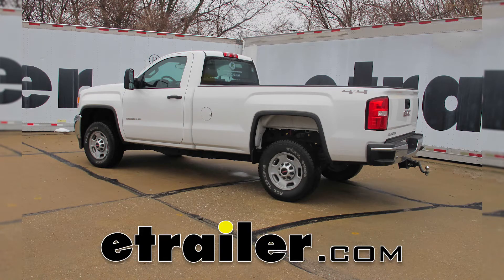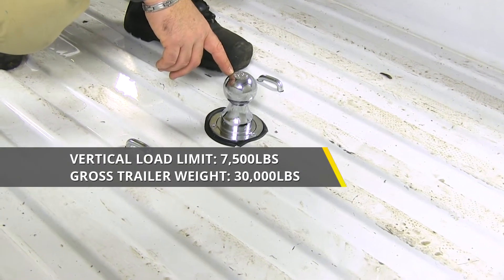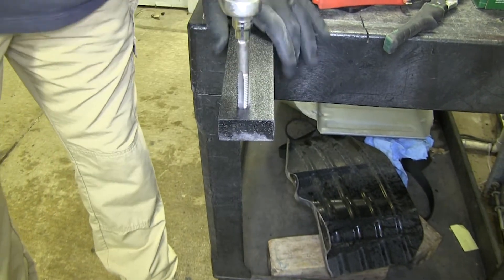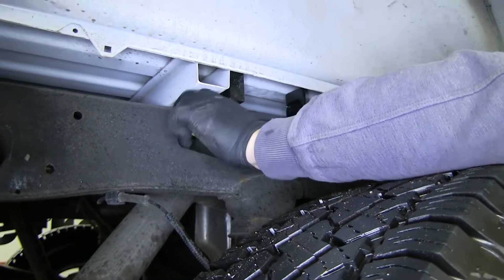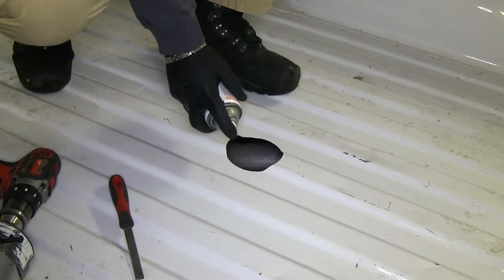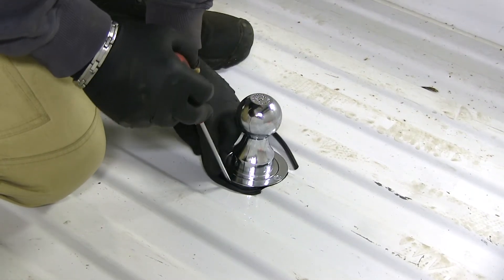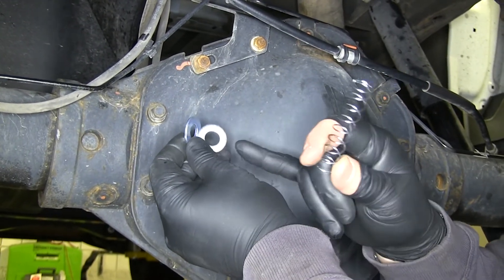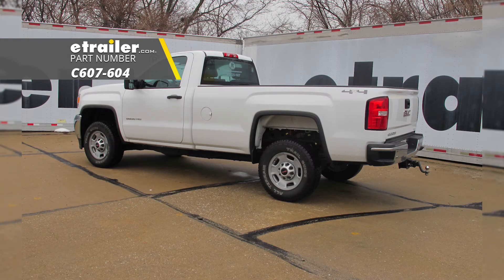etrailer | Gooseneck Trailer Hitch Installation - 2015 GMC Sierra - Curt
Speaker 1:          Today on our 2015 GMC Sierra 2500. You're going to be taking a look at and I'm going to show you how to install the Curt Double Lock Flip and Store underbed gooseneck hitch, part number C607-604.This is what our hitch looks like when it's installed. It's going to have nice black powder coat finish. It's going to help resist any rust or corrosion. One thing that's nice about this hitch over some of the other ones, is it's a double locking pin. Unlike some of the other ones that are just a single pin.

This is going to give you more stability on your hitch ball.To close the pin you're going to have a single handle that's going to come out on your driver's side or passenger side, it's your choice. It gives you an option for both. It's going to be spring loaded. You're also going to have spring loaded safety chain hookups. You're going to have one each side of your hitch ball.So we're going to have two cross bars.

They're going to span from frame rail to frame rail. Your center section is going to attach to those two cross bars by eight half inch bolts, lock washers, and flat washers. Then you're going to have a frame bracket on the outside of each frame rail. This is our handle. To remove the pin, we're going to pull out, turn clockwise and that's going to lock your pin open.

To close it, you simply just turn it, let it go.This is what our hitch looks like in the back of our truck. You can see your safety chain U bolts, come up right here and they're in the lower corrugation. That way you maintain access to your bed. You can see that the top of your hitch here sits nice and flush with this raised part of the corrugation. So again we don't have any thing really sticking up to get in the way of loading anything in and out of the back of the truck.Your kit's going to come with a hitch ball.

You can see it's going to have a notch or a keyed section in it. That means the ball's only going to go in to the hole one way. Drop it in like that. Again turn your handle, lock it into place, then you're ready to go there. When you're not using your gooseneck, good thing about it, you can take your ball, grab it by the handle, flip it over and you can drop it down into place like that. Again lock your pin back into place and now you have a storage spot for your ball.With that, you also have a cap that you can put into place to help keep any dirt, corrosion, or anything from getting down inside of there and maybe locking that ball into place. Now your hitch ball itself is going to be two and 5/16. You're going to have a 7500 pound vertical load limit, which is straight up and down on the ball. You're going to have a 30,000 pound gross trailer weight. However, I do recommend checking the owners manual of your vehicle, make sure the vehicle can withstand that amount of weight. Then I do recommend picking the lowest number between the two of them.Now as far as the installation goes with this hitch, it is fairly straightforward. I do recommend having an extra set of hands to help lift the center section into place. Now that we've gone over some of the features, let me show you how to get it installed.First thing we need to do to start our installation, we've gone ahead and removed our spare tire to give us a little more room. Next thing we need to do is we need to remove our heat shield for our spare tire. You're going to have two bolts. You're going to have one right here and one on the outside right here. Use a half inch socket and it'll help to use a swivel to get around your exhaust pipe here. We'll set it aside to be reinstalled later.Next thing we need to do is remove our heat shield that's on the bottom of our bed here. We have our rear cross member here. What we're going to do is we're going to cut it. You can try to take these bolts out, but a lot of times they're rusted and you won't be able to get them out, they'll break off. So what we're going to do is we're going to cut in front of this rear cross member all the way across. And then the front cross member, we're going to cut it right along the back here. We're going to remove this center section.We can just take some tin snips. Another thing that may work is if you have a rotary tool with a cutting blade on it or a Dremel tool with a cutting blade, you can use that. This metal's pretty thin so it'll come out pretty easy. Go ahead and pull that section out and we can dispose it. What I